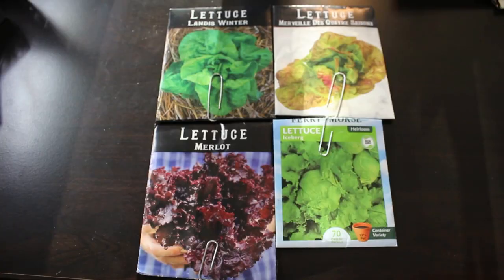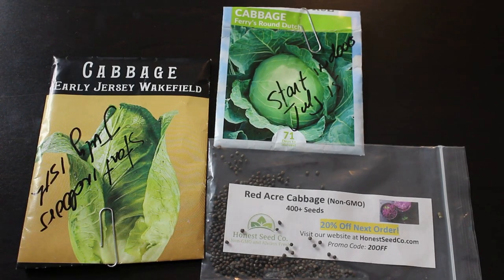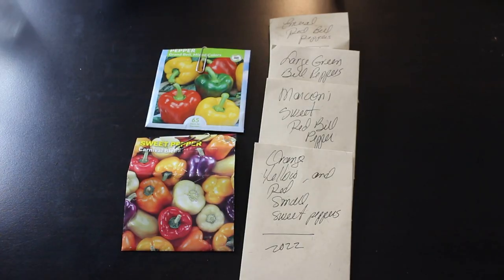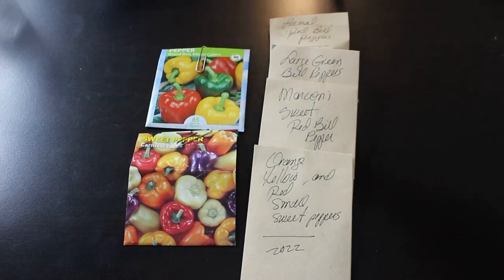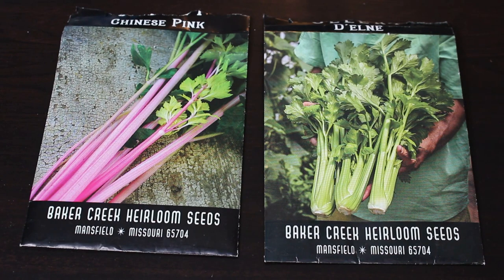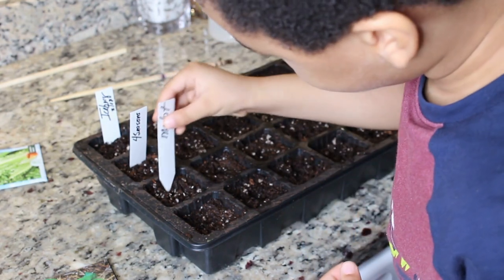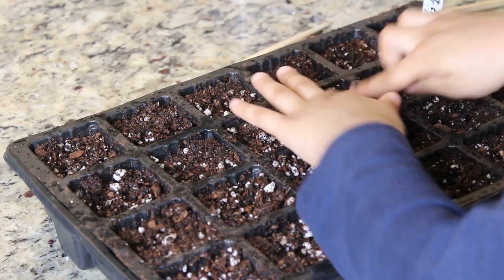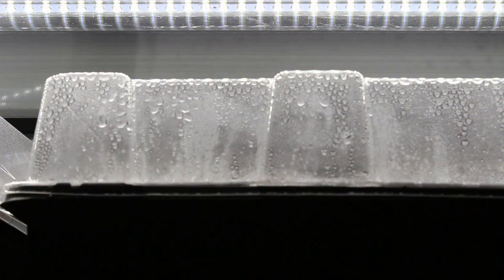Grow These 10 Seeds Indoors in February - Zone 7a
Hello everyone. In this video, I will show you 10 seeds you can still grown indoors in February if you live in Zone 7, 7a.  Some of these seeds you could still plan in Zone 8 and for those in Zone 6,  you can grow a few of them early March indoors, in a greenhouse or under a cold frame.

Please let me know if in the comments below if you have started your garden or if you are planning on starting one.  Remember, you can start with just one seed and one pot, even in a small space.

I hope this video inspires you to start growing your own food. It is super fun and so rewarding.

Here are links to the companies I get most of my seeds from. These are just companies I really like and thought to share them with you.

Until next time, may the Lord bless you. May the Lord keep you, is my prayer for you.